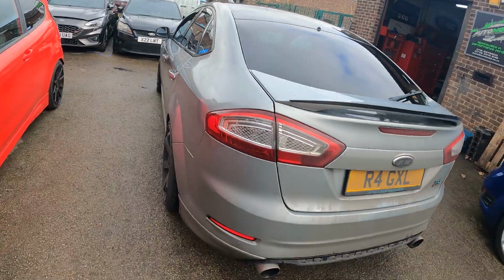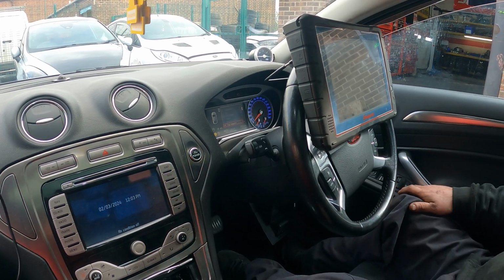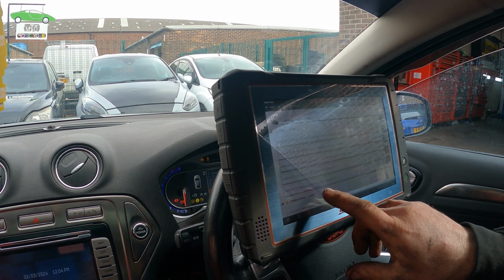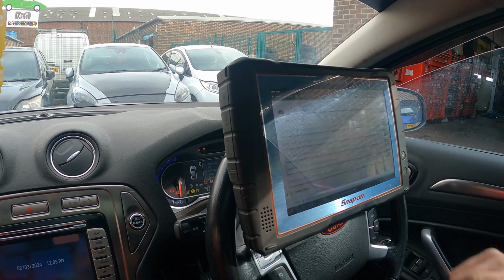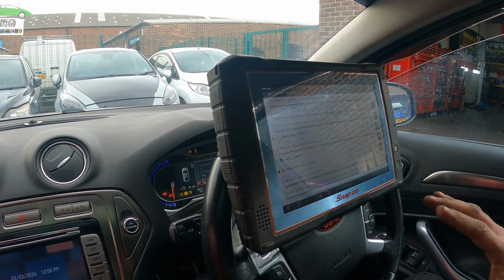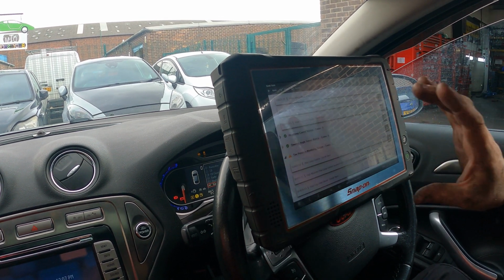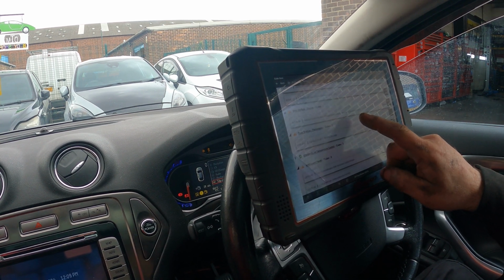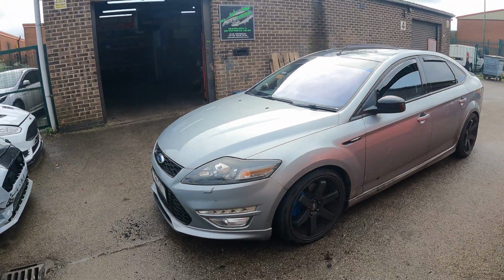Everything Wrong With My Ford Mondeo 2.5T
So i've been daily driving my 2.5t Mondeo which has led to some faults, so i head to Automodz for it to be plugged into the diagnostics for an in depth review.

Some changes coming soon for the Mondeo!